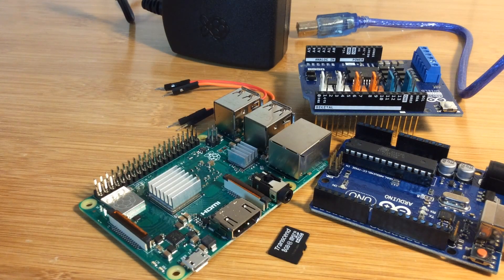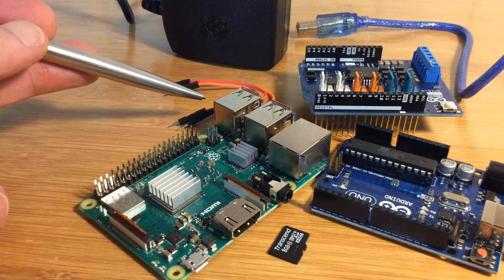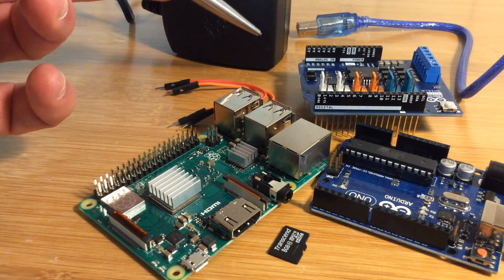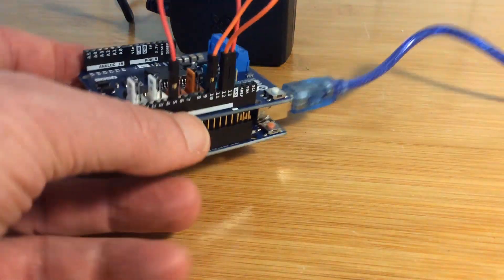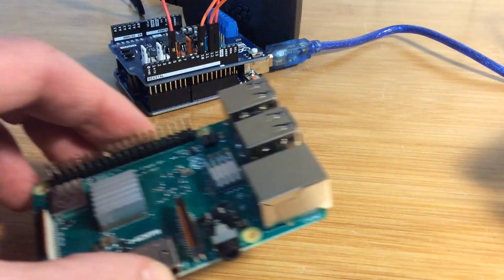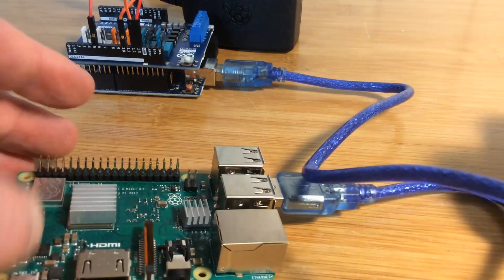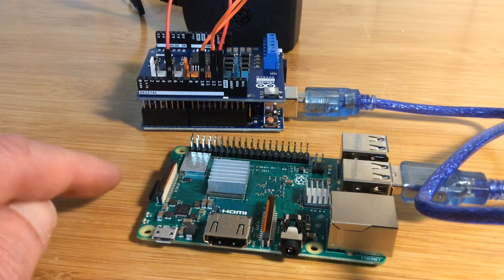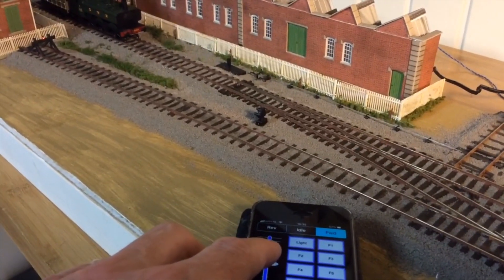DCC base station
How to assemble a DCC base station with a Raspberry Pi and a Arduino Uno.
The parts cost about € 100 but nevertheless it is a DCC base station with all the capabilities of a commercial produced one. Even with Wifi connection so you can operate your trains with a mobile phone!
The necessary parts are:
Raspberry Pi 3B+
Arduino Uno
Arduino Motor Shield
Two jumper wires
USB cable
Power supply